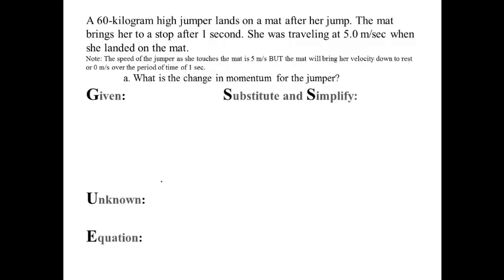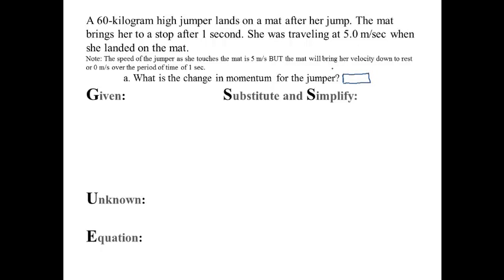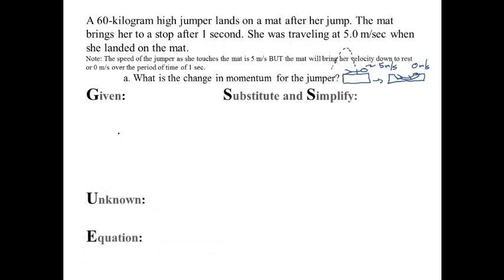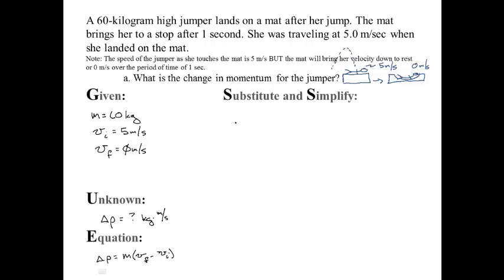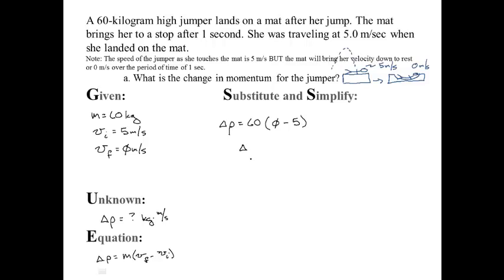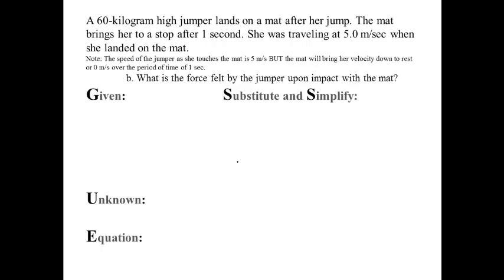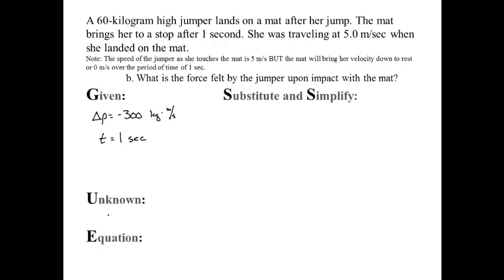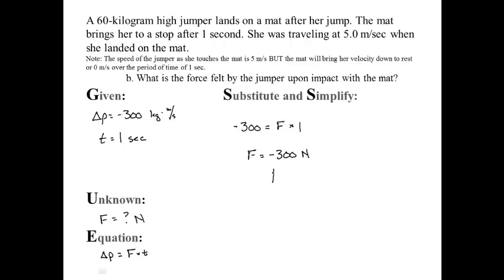Impulse WS Question 4